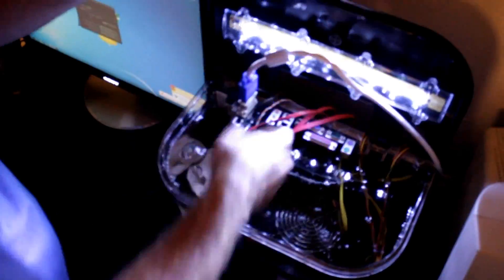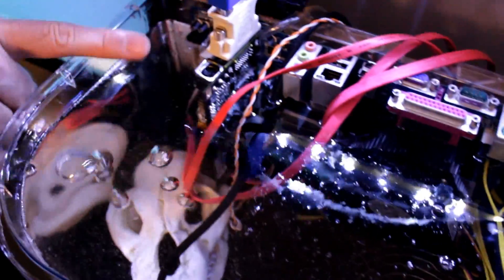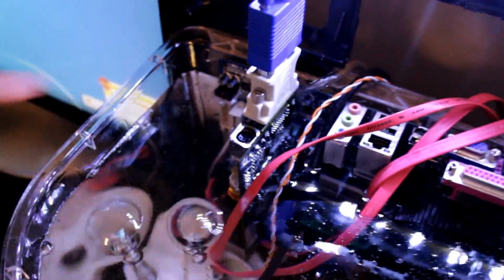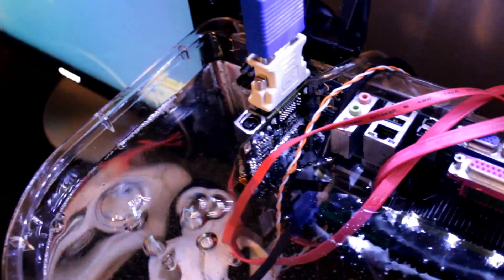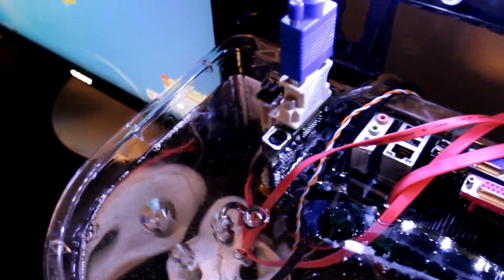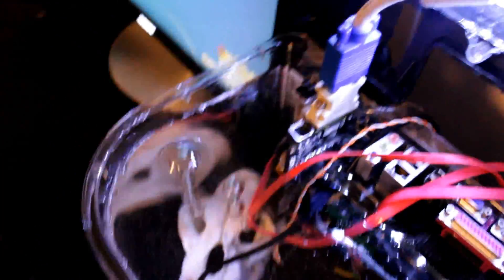Yes you can put a graphics card in a mineral oil PC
Showing you that you can put a gpu inside a mineral oil pc.